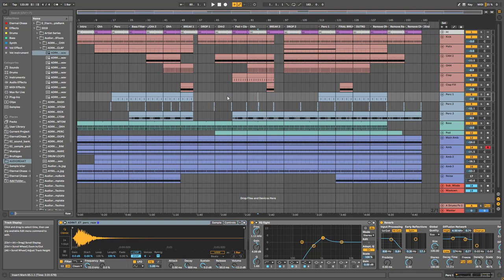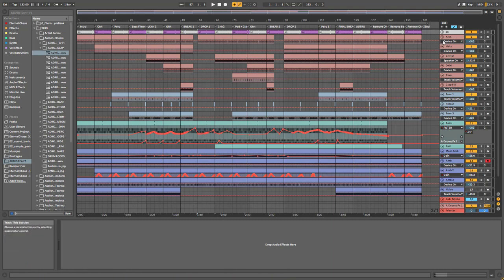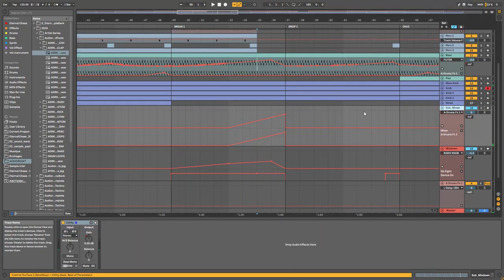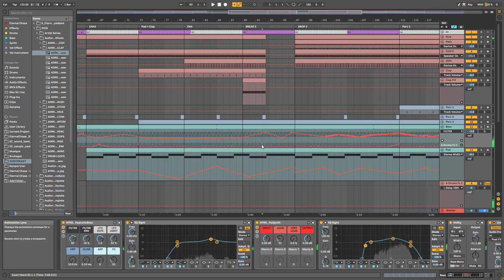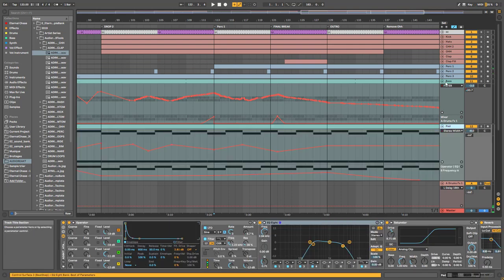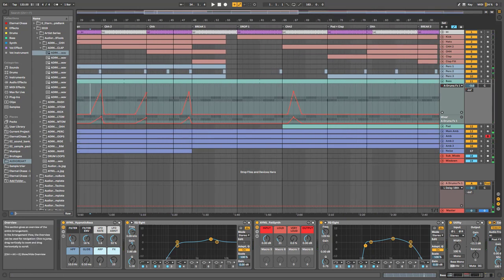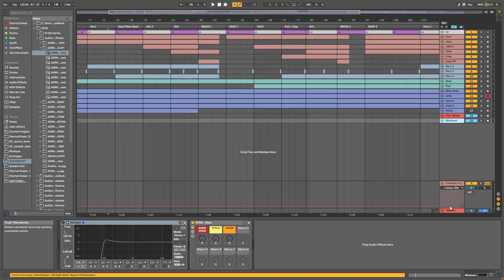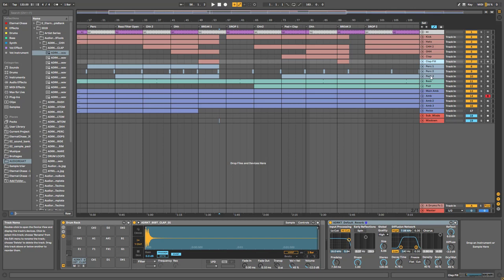How to Make Dark Hypnotic Techno like Soma and Planet Rhythm (Arrangement, Mixing & Mastering)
Learn the rope of how to create a Hypnotic Techno track ! For this example we’ve been inspired heavily inspired by artist such as Lewis Fautzi, Cleric, Setaoc Mass, Kaiser, Anthony Linell and label such as Clergy, Stockholm LTD, Soma, Planet Rhythm,.

Discover or re-discover how powerful the Ableton stock plugin are! In this session we only have used Ableton Live Stock Plugins, from the creation of the song, to the mixing stage, and finally the mastering!
In this video I will explain abit more about the arrangement, automation/variation, mixing and mastering of the ableton template.
Last week I talked about each element, what they do and why. We went  through all of the sound design process and midi notes.

⌚ Timeline:
00:34 Snipet
01:14 Idea behind the track
02:45 Arrangement overview/idea
03:51 INTRO
04:53 PRECHORUS
05:23 BREAK 1
08:19 DROP1/CHORUS 1
09:40 DIFFERENT ARRANGEMENT IDEA
10:33 BREAK 2
12:58 DROP2/CHORUS 2
14:58 FINAL BREAK
15:46 OUTRO
16:16 Final arrangement thought/other idea
16:54 Automation/Variations
21:40 MIXDOWN/SUBMIXDOWN EXPLAIN
23:53 Mixing
29:53 MASTERING